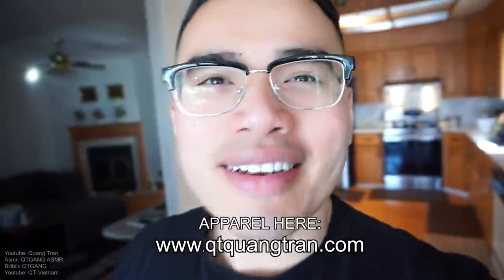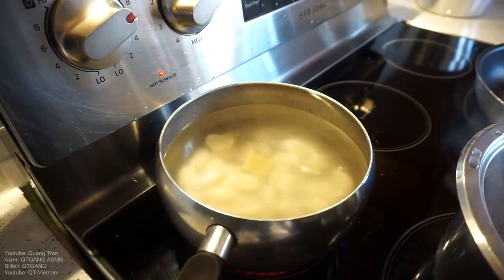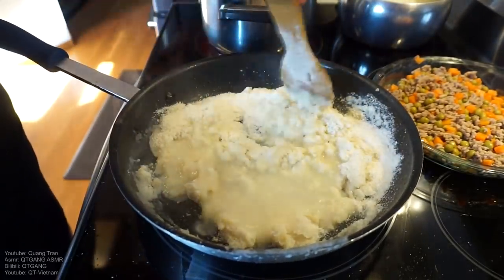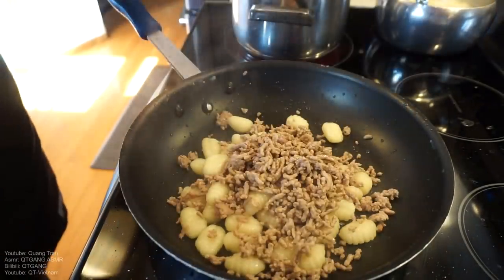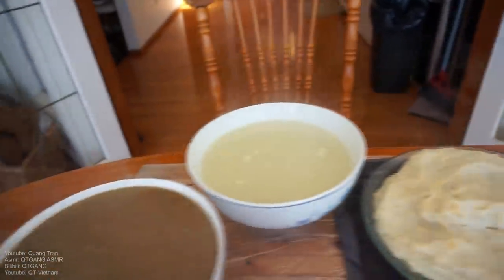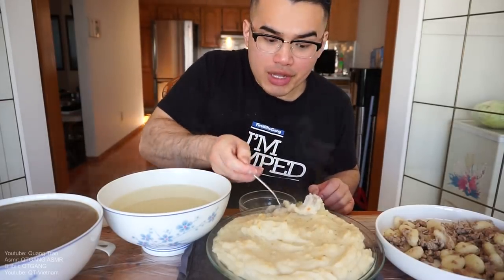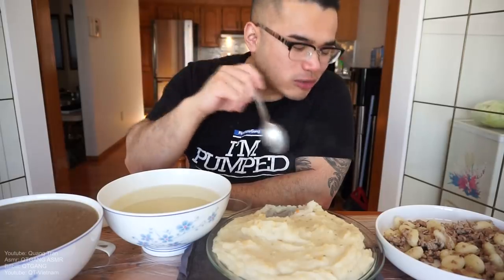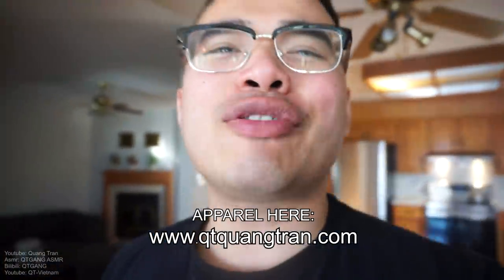I only had $10.00 to cook this FEAST